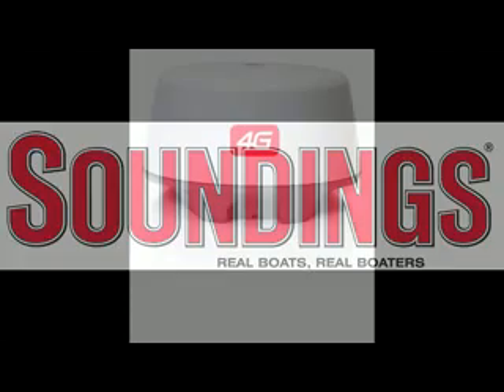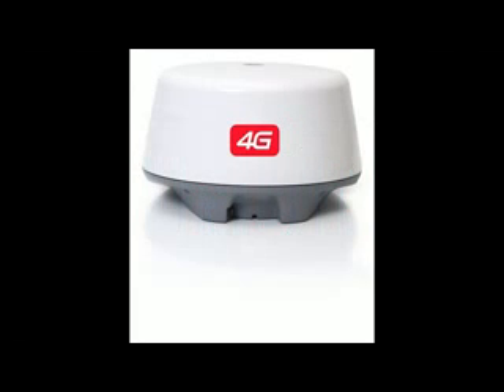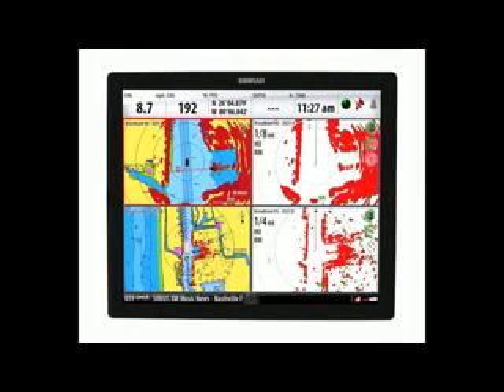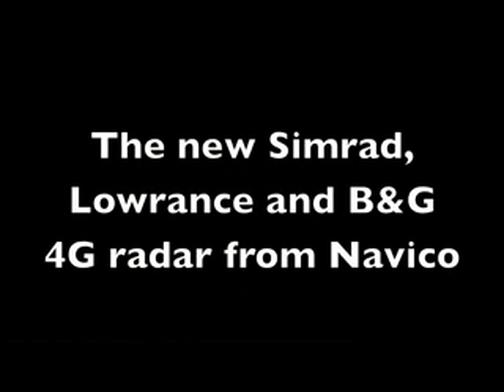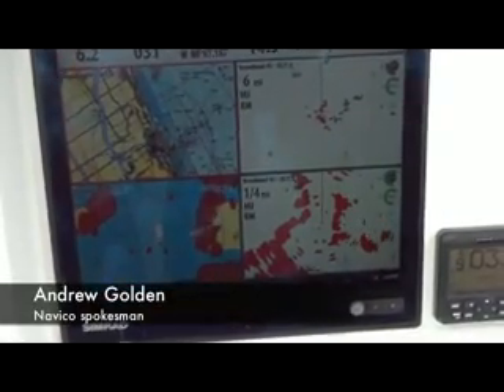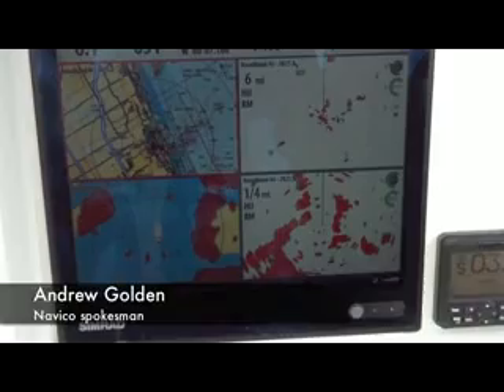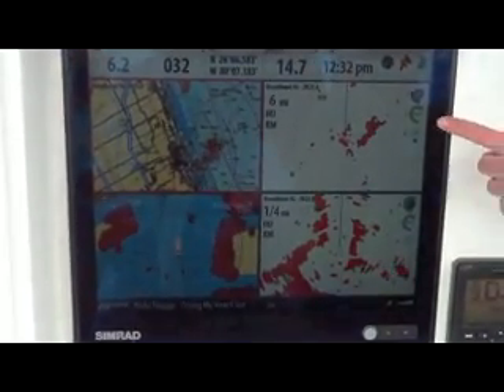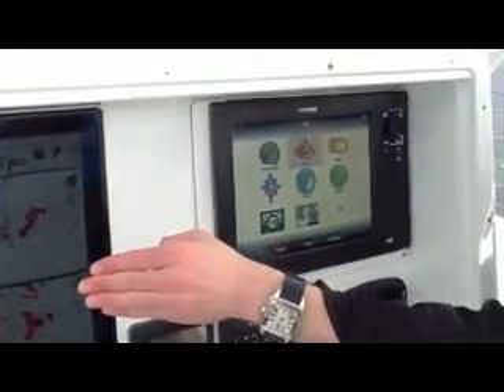Broadband 4G is the latest from Navico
Navico introduced the Lowrance, Simrad Yachting and B&G broadband 4G radars last month at the Fort Lauderdale International Boat Show. The 4G radar delivers 50 percent greater range and target detection than broadband 3G radar.